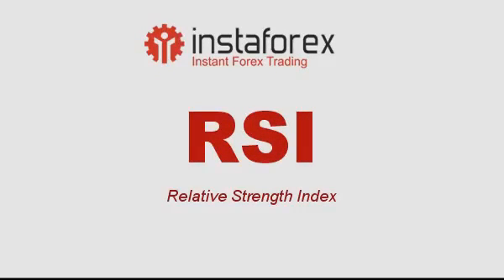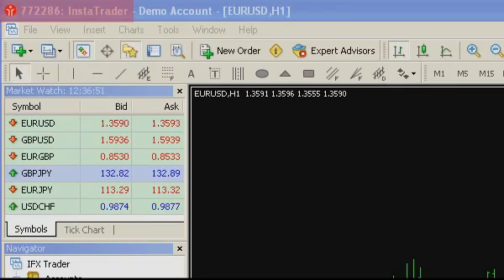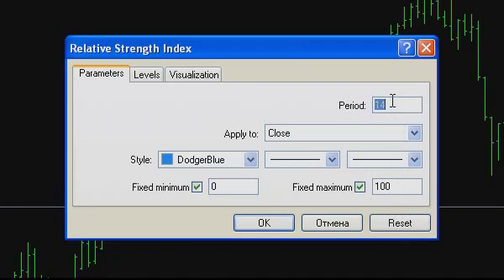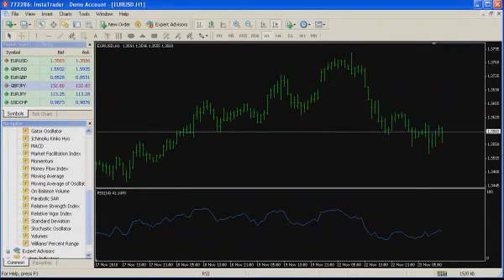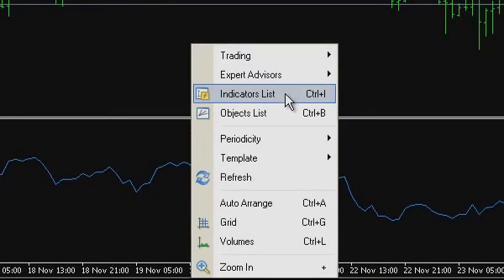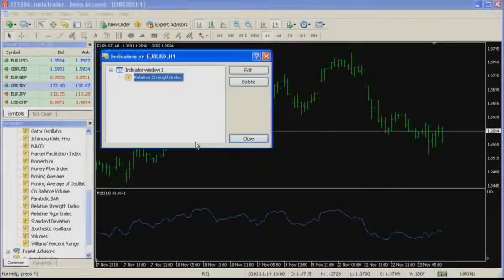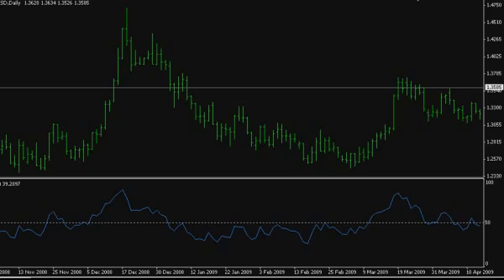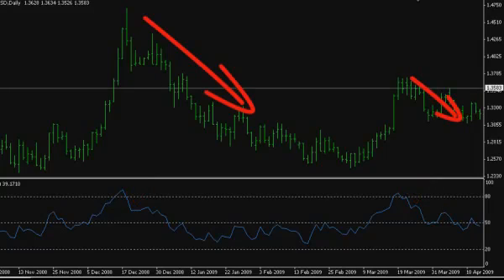RSI Oscillator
In this video record you can properly explore the application mechanism of the RSI oscillator giving a trader the signals of price reversal at early stages. Fundamentally, the instrument functions on the principle of inevitable shift of any direction to the opposite one.